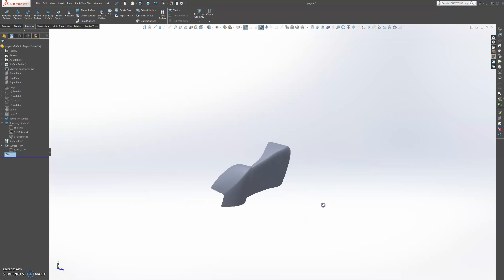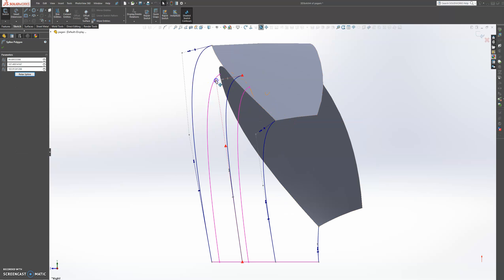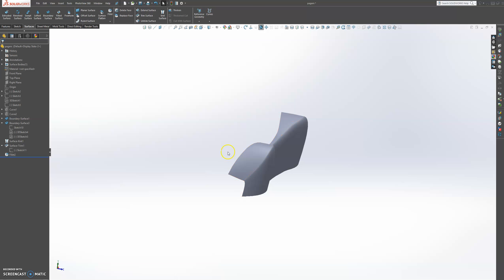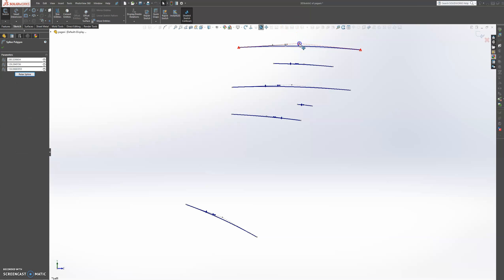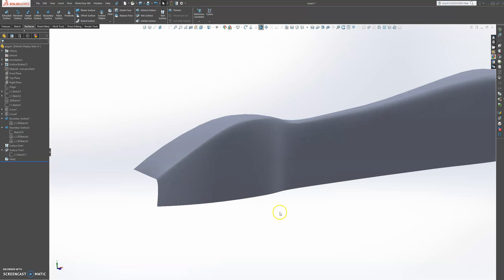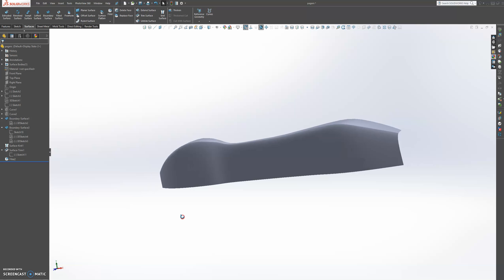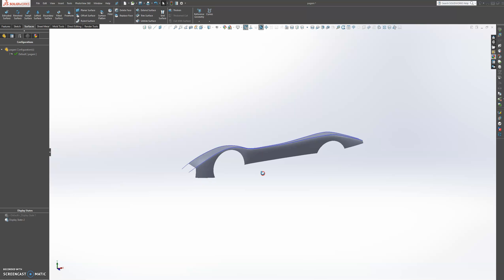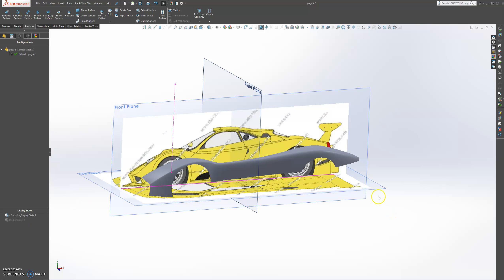solidworks advanced surfacing tutorial part-5